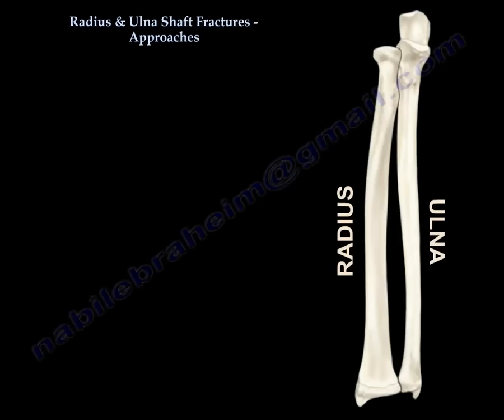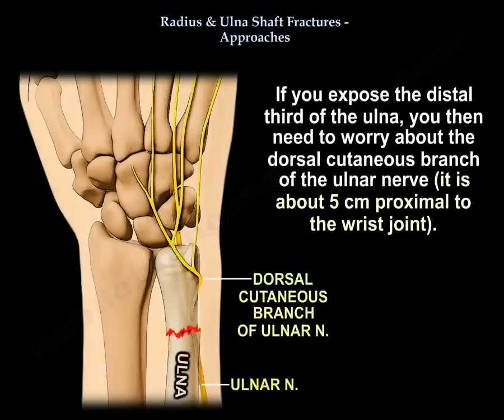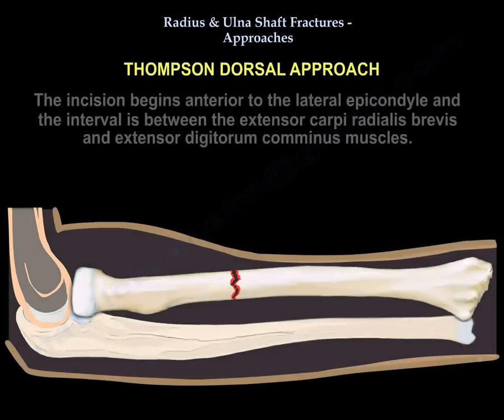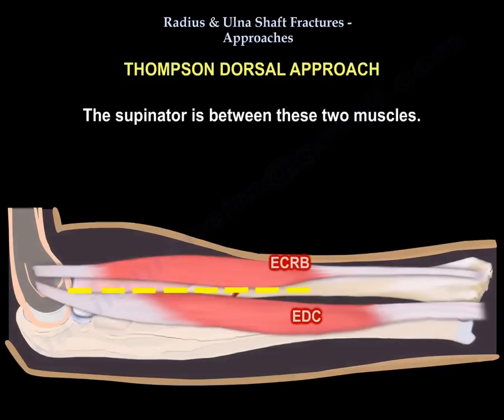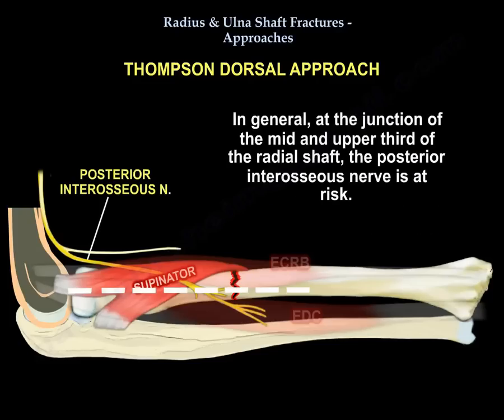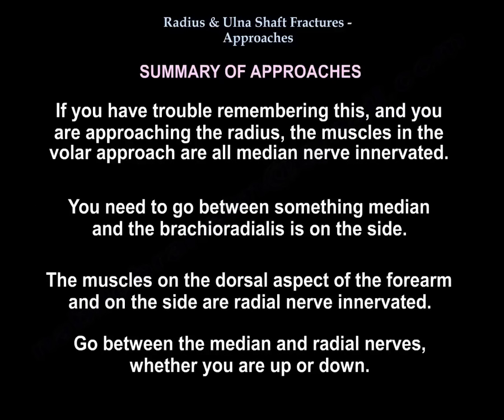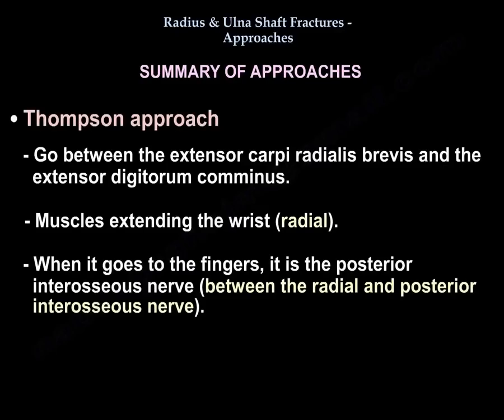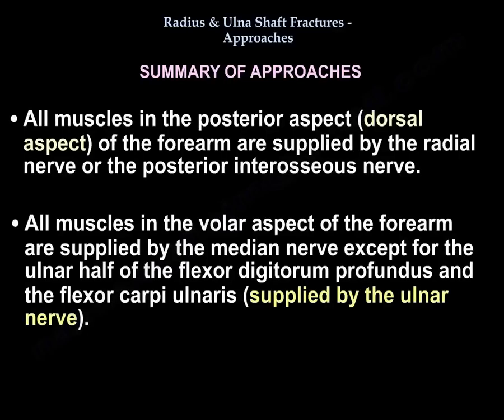Radius & Ulnar Shaft Fracture Approaches - Everything You Need To Know - Dr. Nabil Ebraheim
Dr. Ebraheim’s educational animated video describes surgical approaches for radius and ulna forearm fractures.

At the end of the approaches, I am going to summarize all the common approaches and the interval between the muscles and which nerve supplies the muscles. Expose the ulna between the flexor carpi ulnaris and the extensor carpi ulnaris muscles. The ulna is subcutaneous. If you expose the distal third of the ulna, you then need to worry about the dorsal cutaneous branch of the ulnar nerve (it is about 5 cm proximal to the wrist joint). For the radius fractures, we can use the volar (Henry) approach or the dorsal (Thompson) approach. You begin the incision 1cm lateral to the biceps insertion and extend it distally to the radial styloid process. This is the classic Henry approach. The interval between the flexor carpi radialis and the brachioradialis muscles distally. When you go a little bit proximal, the interval will be between the pronator teres and the brachioradialis muscles. The brachioradialis is on the lateral side and the flexor carpi radialis distally, the pronator teres proximally is on the medial side (between them is the interval). This is the approach that is routinely used. This volar approach is good for fractures of the middle to distal third of the radius. This approach can also be used for fractures in the proximal third, however, some physicians like to use the Thompson dorsal approach in fractures of the proximal third. In general, if you go on the lateral border of the flexor carpi radialis sheath, you probably will be okay. If you go proximally with the Henry approach, you will go into the interval between the brachioradialis and pronator teres muscles. You need to protect the posterior interosseous nerve. The incision begins anterior to the lateral epicondyle and the interval is between the extensor carpi radialis brevis and extensor digitorum comminus muscles. The supinator is between these two muscles. Identify the posterior interosseous nerve as it exits the supinator muscle. You need to protect this nerve. In general, at the junction of the mid and upper third of the radial shaft, the posterior interosseous nerve is at risk. If you have trouble remembering this, and you are approaching the radius, the muscles in the volar approach are all median nerve innervated. You need to go between something median and the brachioradialis is on the side. The muscles on the dorsal aspect of the forearm and on the side are radial nerve innervated. Go between the median and radial nerves, whether you are up or down.